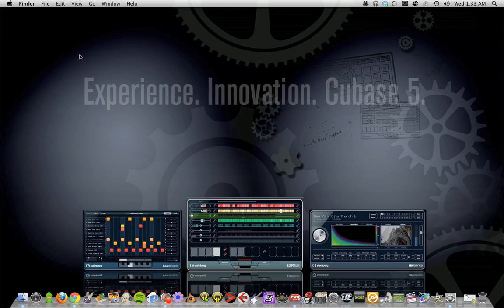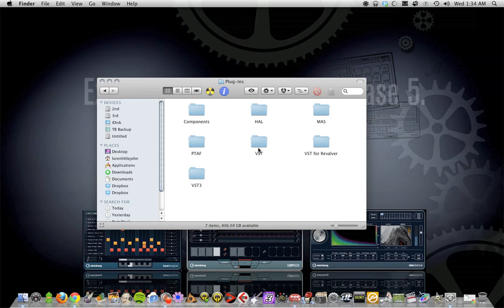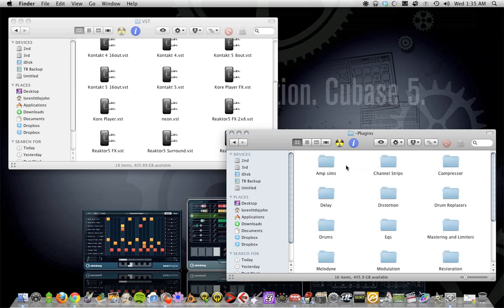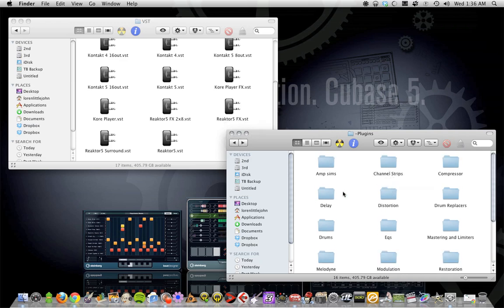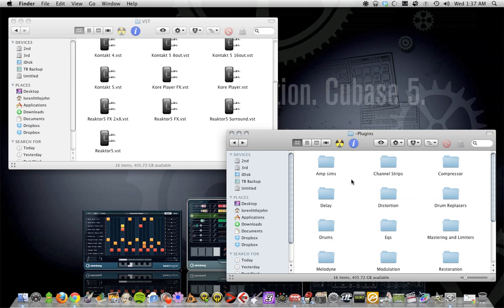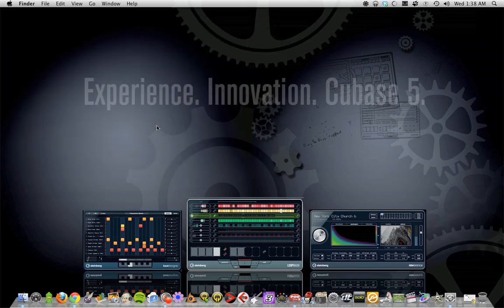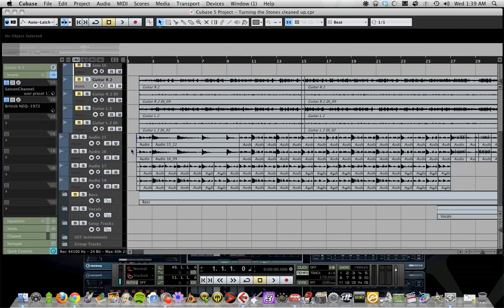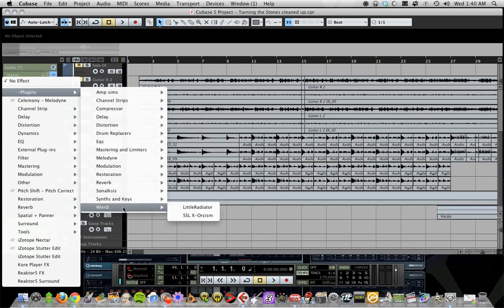Cubase 5 plugin management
How to organise your plugins inside cubase.